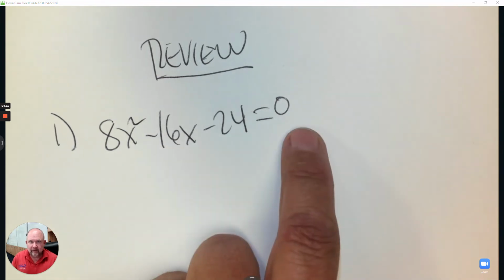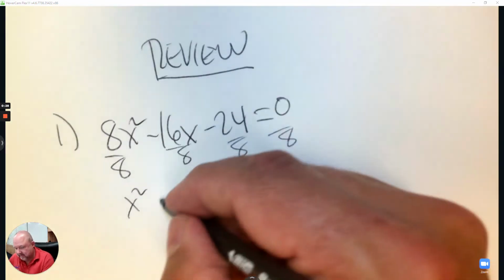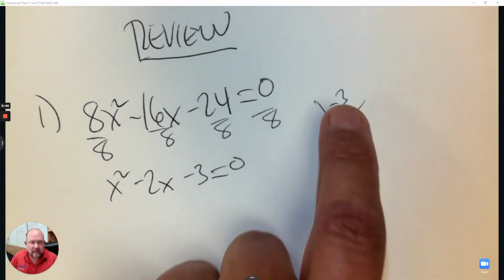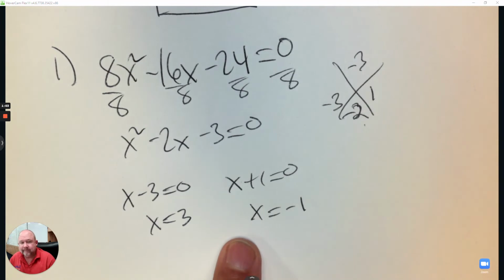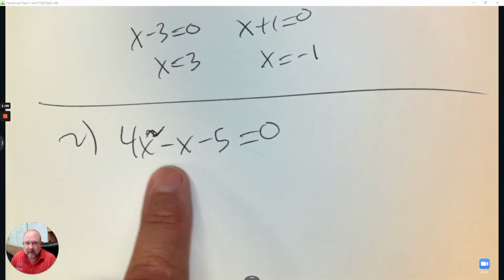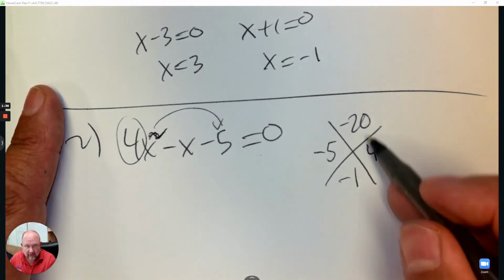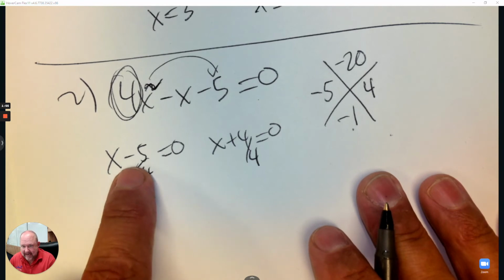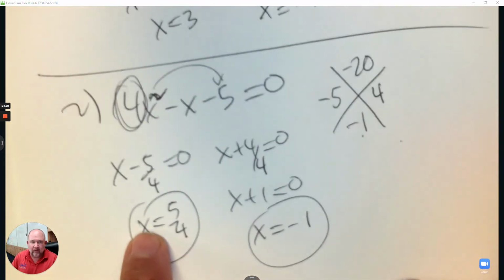Math 2 Solving Quadratics by Factoring Part 2 REVIEW